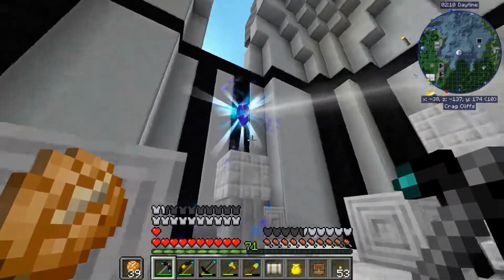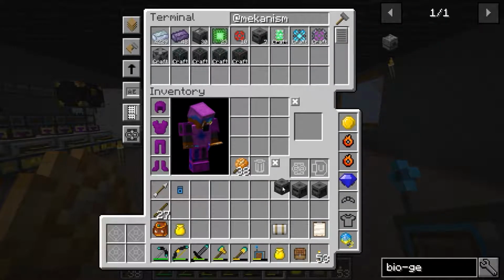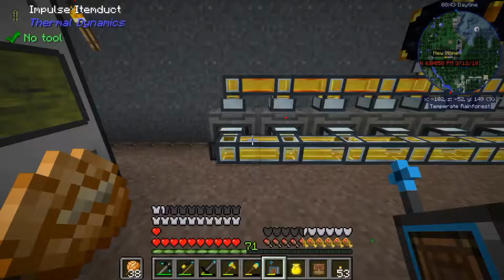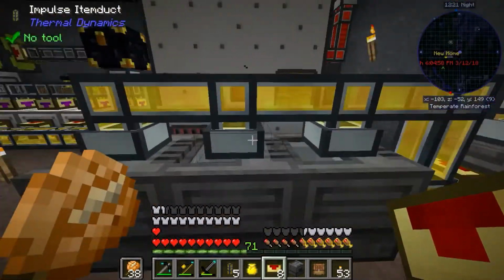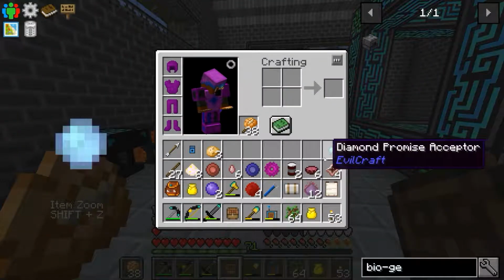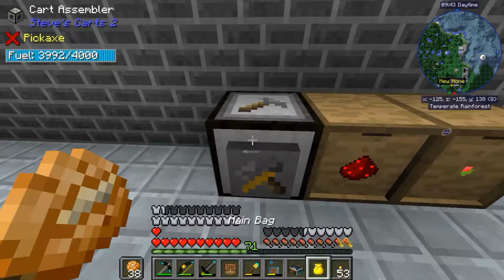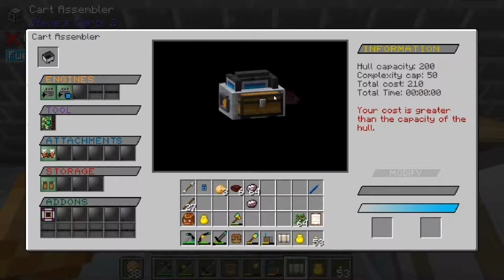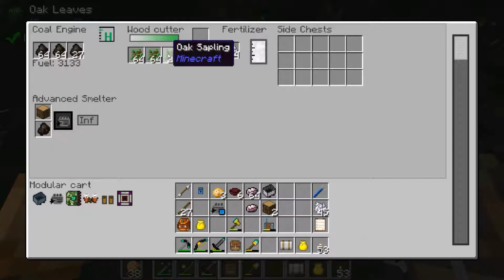Minecraft Undiscovered Episode 38 - Increasing Power With Bio Fuel And Our Second Creative Item!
Tired of the same old modded Minecraft expert progression? Ready to see the hidden gems buried in classic mods? I offer to you Undiscovered, an expert tier Minecraft modpack designed to explore the underused, underappreciated and criminally neglected side of mods.
The pack was built following a few core ideas:
    Incorporate underused machines into progression.

    Tiered progression doesn't have to be linear.

    No one use machines.

This is a pack designed for experienced players to encourage exploration of the wonderfully strange side of the most loved mods. This should be interesting to say the least!

Today in our modded Minecraft adventure, we're getting into the danger zone for power so we need to increase it. We make a bunch of Mekanism Bio-Generators and get them automated for a boost in power! We also craft our second creative item, the Creative Blood Drop and lastly we upgrade to Galgadorian wood cutters!

If you enjoyed the video you might also enjoy my Divine Journey Let's Play, which can be found here: